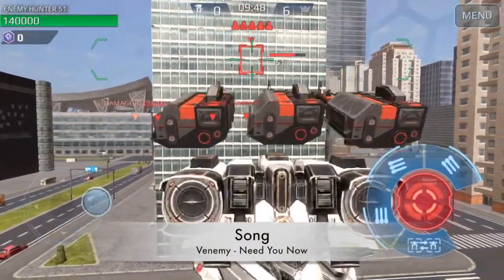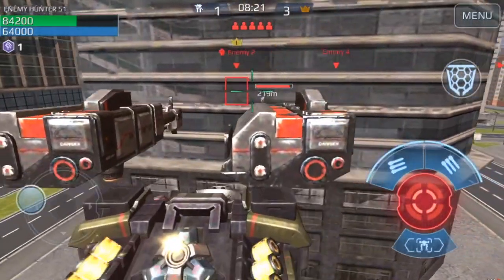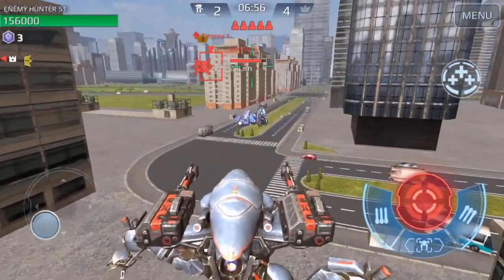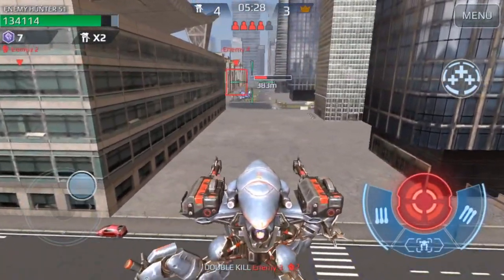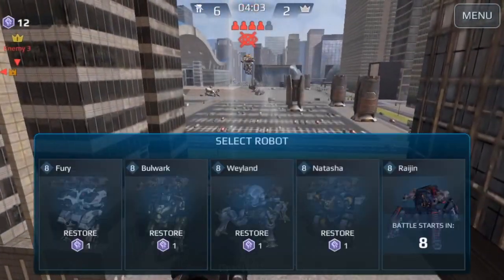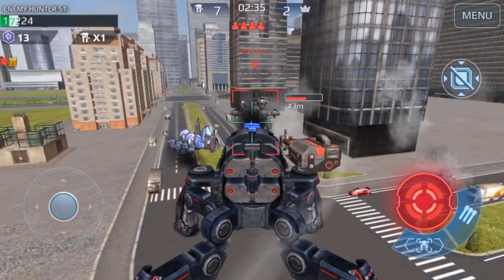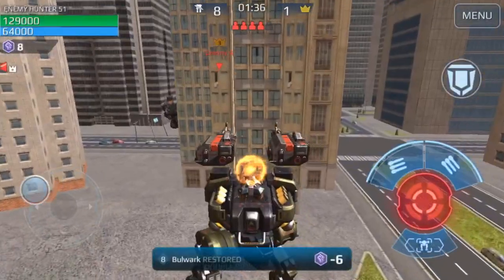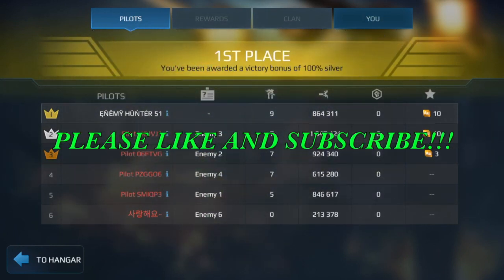TEAT SERVER 4.3 TRIDENT REBALANCE!!!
WELCOME HUNTERS!!! Today we have the trident rebalance! Finally lol... The mechanics have changed and it has a better look in my opinion as they've changed its looks! The firing mechanism is now like the dragoon! At first it has its three shots, then a fourth one right after, as it had started reloading just from when you first pressed the fire button. When zou are finnally in the reloading state, the waiting time from one shot to another is 3 seconds, just like the dragoon! Thanks!